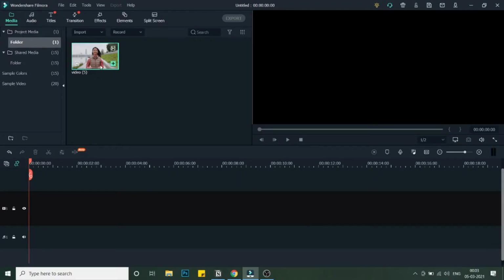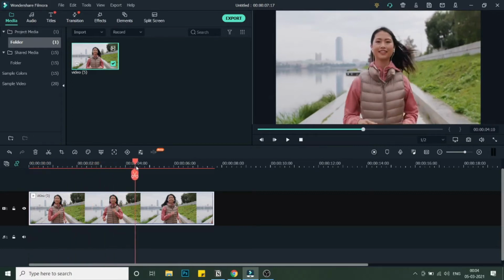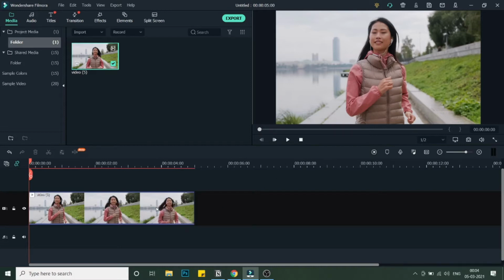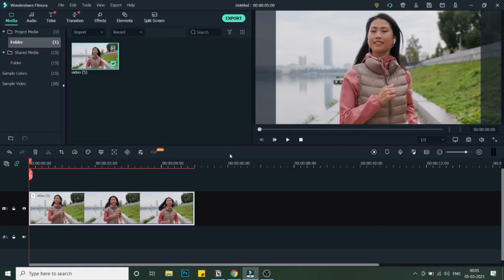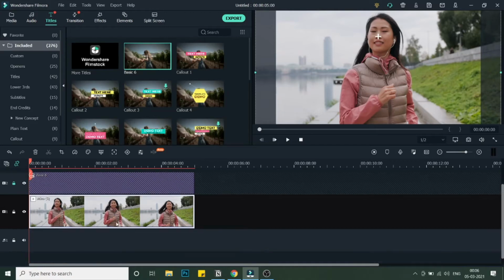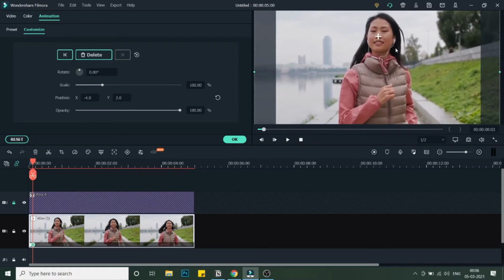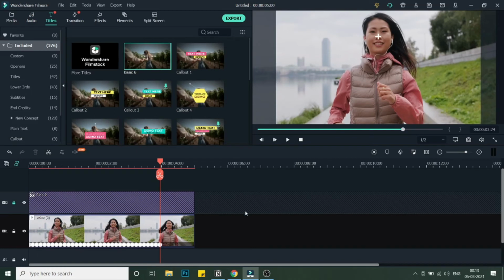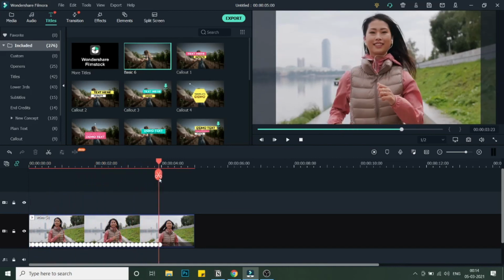LOCKED ON Stabilization Effect in Filmora (Beats By Dre Effect) | Filmora X Tutorial.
Hi Guys, In this video, we will see how to create the Locked on Stabilization effect in filmora X. Keyframing is the latest feature that was added to the Filmora video editing software in its latest update. Here we will use keyframing and a simple method to create this amazing locked on stabilization effect in filmora

We have already made tutorials on Keyframing on the channel. So we will be using the keyframing feature of filmora X to create the locked on stabilization effect.

The locked-on stabilization effect is an amazing effect. I have seen it been implemented in premiere pro but was not possible till now in filmora.

The locked on Stabilization effect was popularized by the viral beats by Dre Ad. Here in the Ad they centered the earphones in the video and stabilized the entire video around that object.

We will use this effect as inspiration and try to recreate it in filmora.

Freepik: Freepik.com

Locked on Stabilization Effect in Filmora X
0:00   Video Sneak Peak
0:10   Video intro
0:23   Beats by Dre Locked on Effect
0:51   Locked on Stabilization effect in filmora
6:23  Video Outro

With the new update of Filmora X, we will be able to do some really cool stuff now.

The Locked on Stabilization effect in Filmora video editing software is a part of our video editing series. We will be making it easier for you to create awesome videos with great effects and transitions. We are just trying to make editing easy and fun.

Creators Theory:)